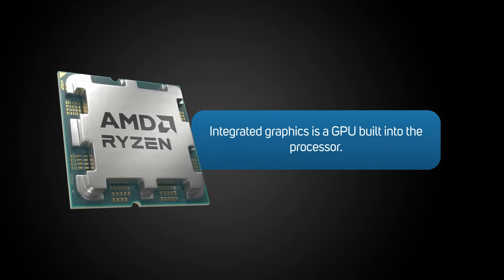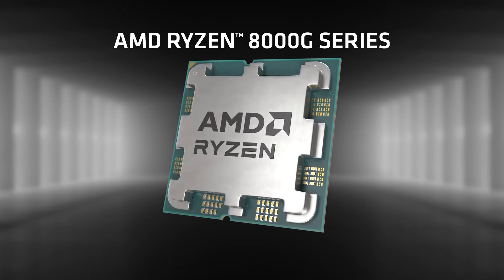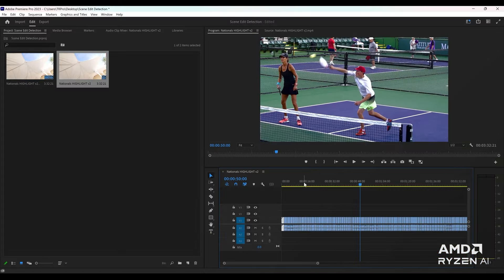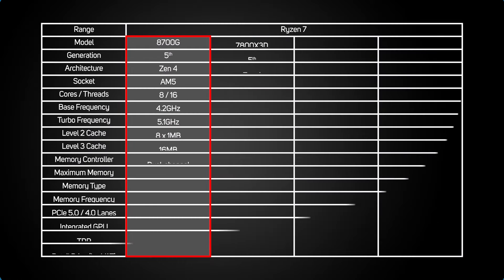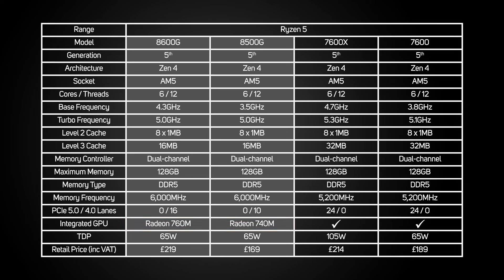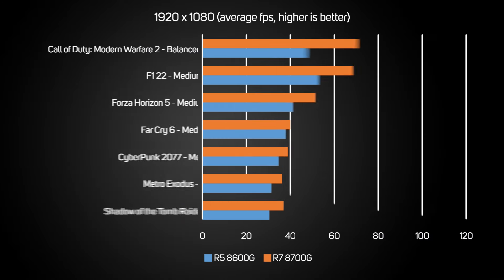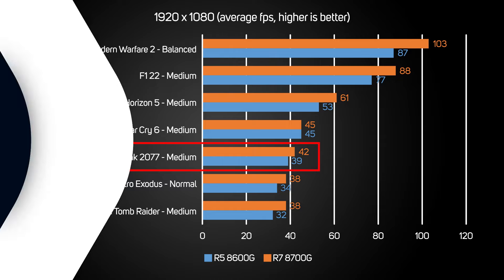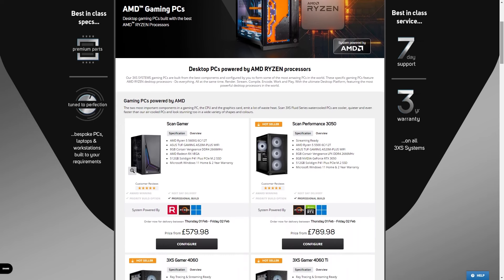AMD Ryzen 8000G gaming CPUs released, benchmarks and analysis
Today see's the release of AMD Ryzen 8000G gaming CPUs. Find out all about the powerful integrated Radeon 700M graphics and the NPU that accelerate AI workloads.